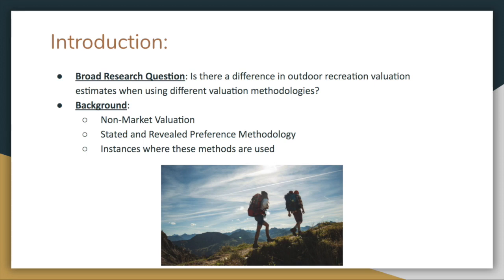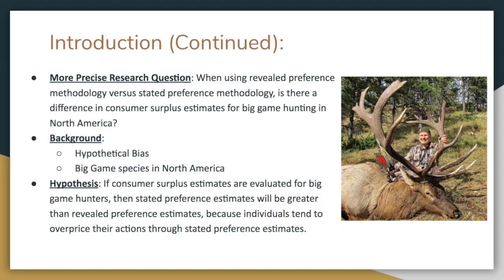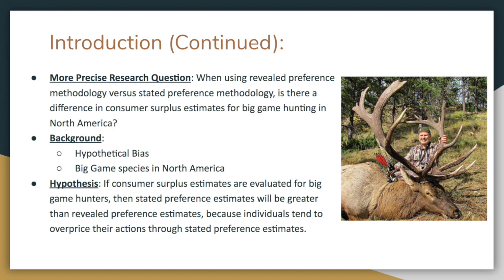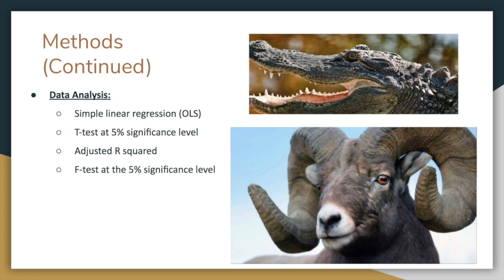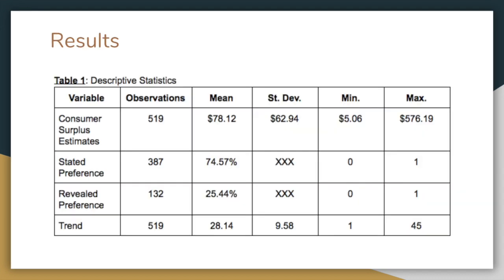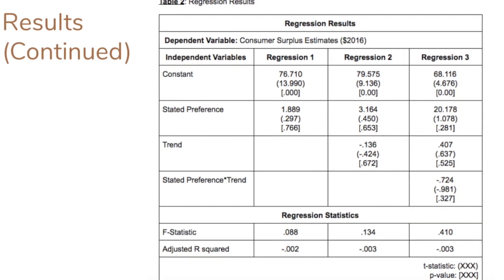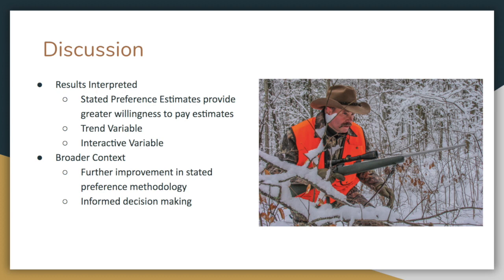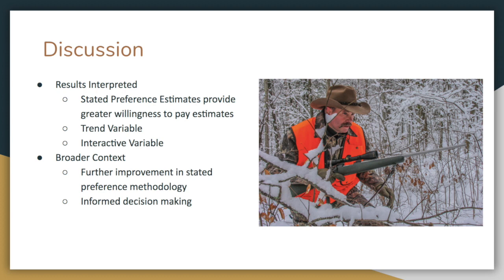Revealed and Stated Preference Estimation Analysis for Big Game Hunting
Environmental Comps Presentation